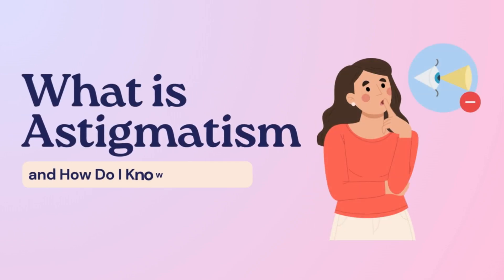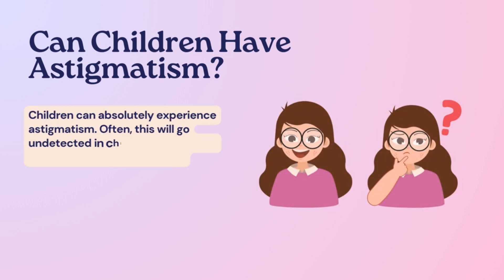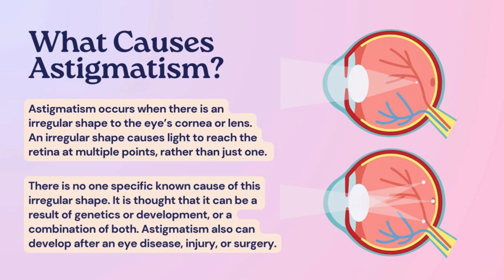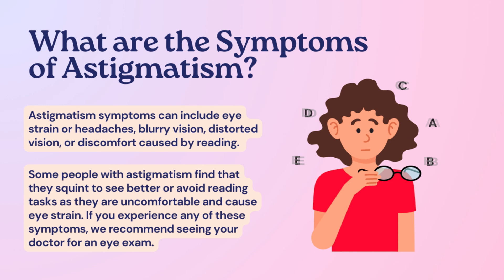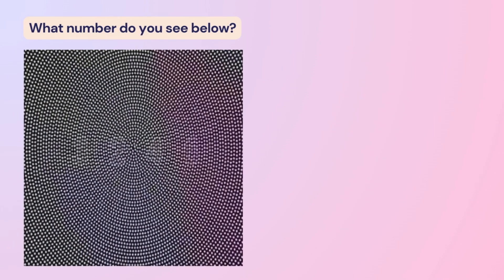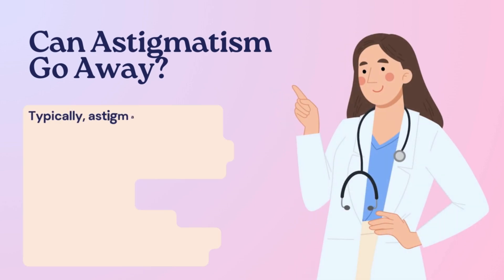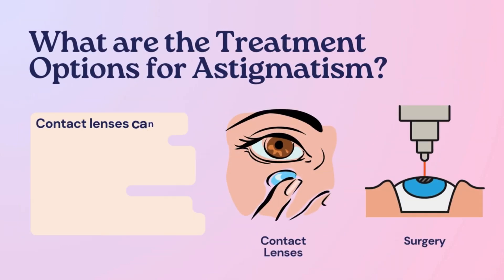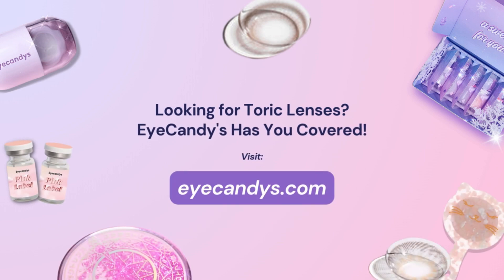What is Astigmatism? Understanding Causes, Symptoms and Treatments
Wondering what astigmatism is and how it affects your vision? This video breaks down everything you need to know about astigmatism, from its symptoms and causes to the various treatment options available. Learn how this common vision condition can impact your daily life and what steps you can take to manage it effectively. Join us as we explore astigmatism in a clear and easy-to-understand way.

📌 *Topics Covered:*
0:10 What is astigmatism?
0:27 Can children have astigmatism?
0:47 What causes astigmatism?
1:06 What are the symptoms of astigmatism?
1:31 How do I know if I have astigmatism (simple tests)
2:19 Can astigmatism go away?
2:29 Can astigmatism be prevented?
2:42 What are the treatment options for astigmatism?
2:56 Contact lenses for astigmatism (toric contact lenses)

💬 *Leave a comment:* Have questions or need further clarification? Drop your queries in the comments section, and we’ll get back to you!